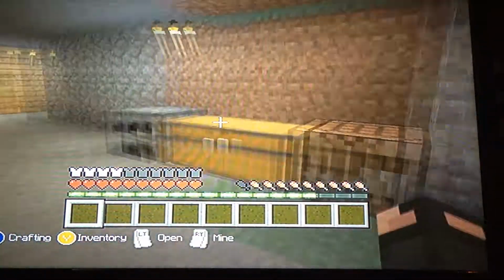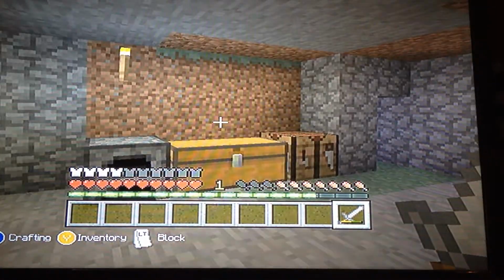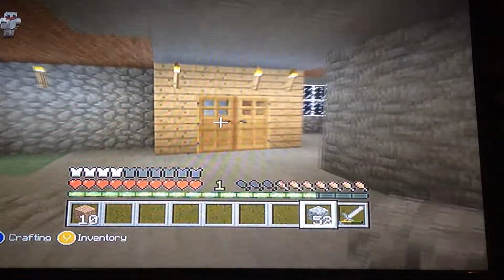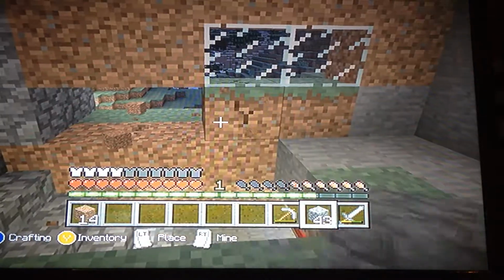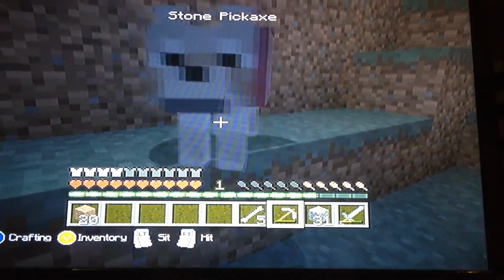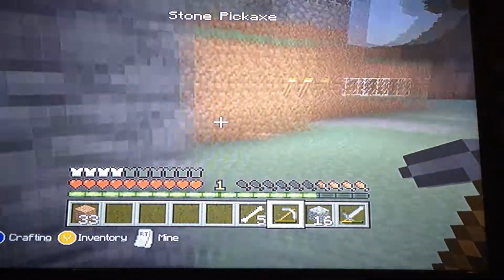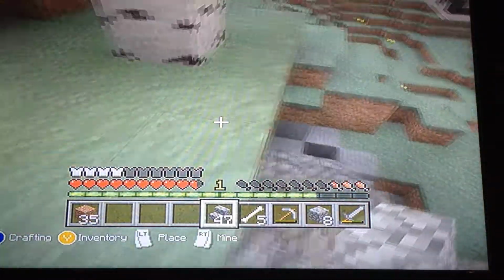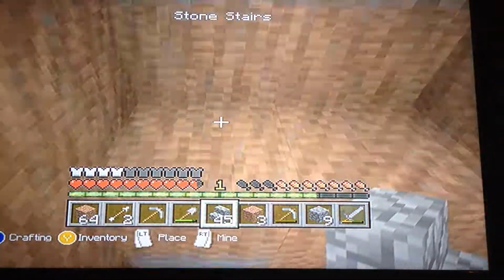Minecraft survival eps4